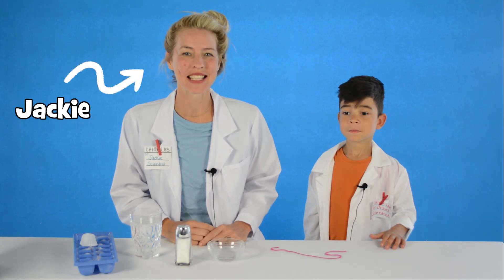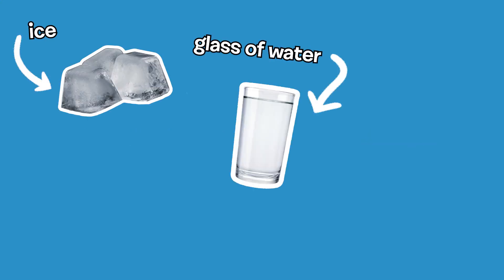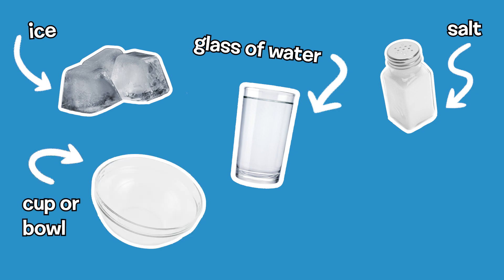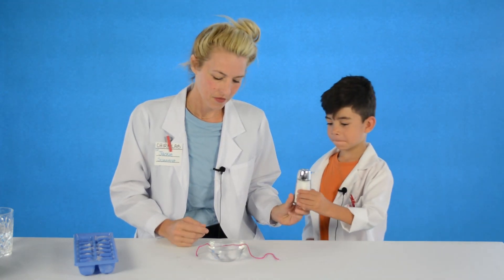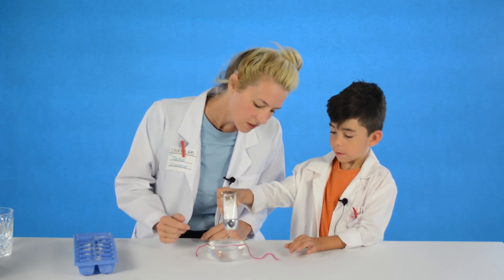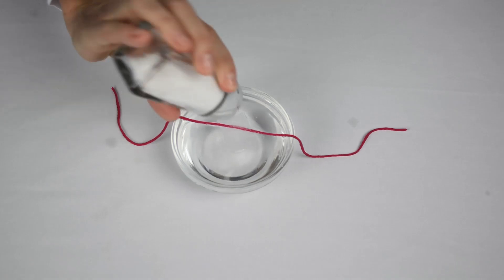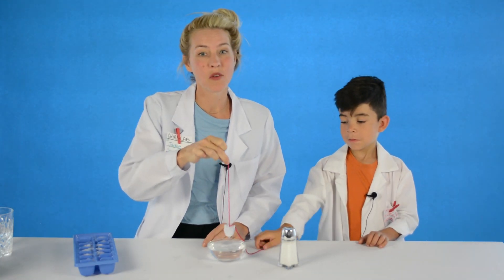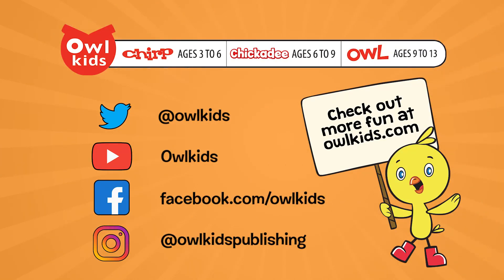Chirp Science: FISHING FOR ICE!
Talk about fishing for compliments! In this awesome experiment, Chirp Editor Jackie and reader Orzel teach you how to pick up a chunk of ice using only a string and some salt!